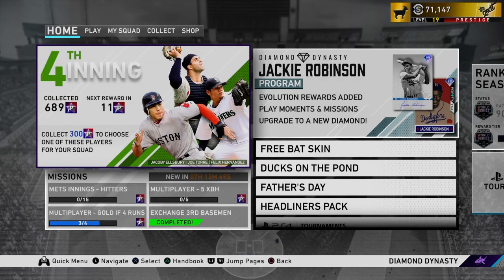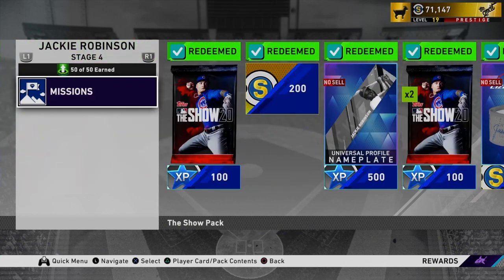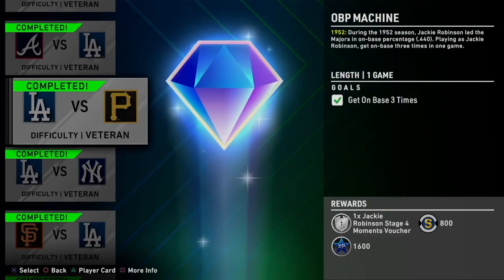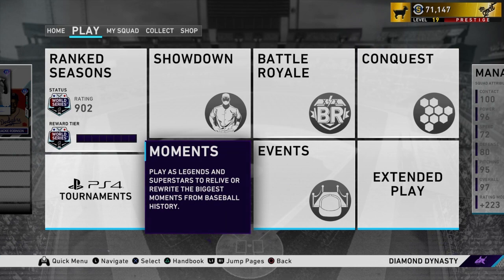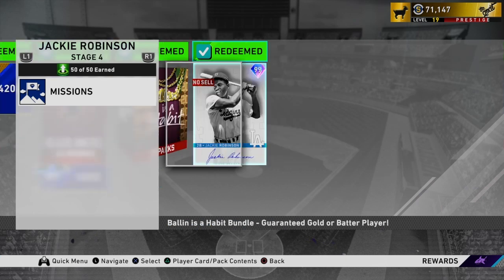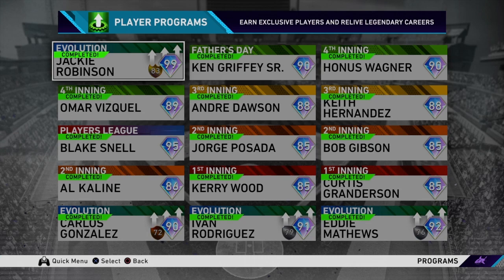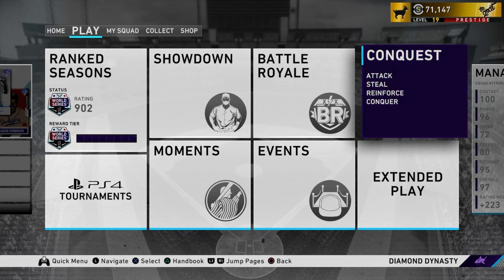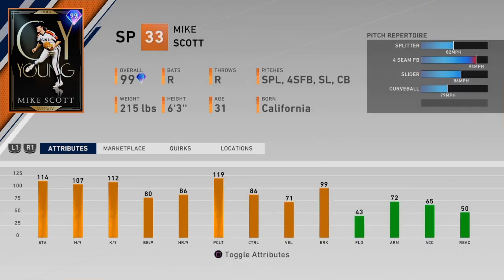How to Unlock 99 Jackie Robinson Quick & Easy! - MLB 20 Tips and Tricks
Stage 4 of the Jackie Robinson evolution program is here! Complete the missions and moments and you'll unlock 99 Robinson. Check the video to know how to unlock him quick and easy.

If you guys are looking for some more MLB 20 tips and tricks make sure to take a look at my playlist which have tons of videos which could help you out